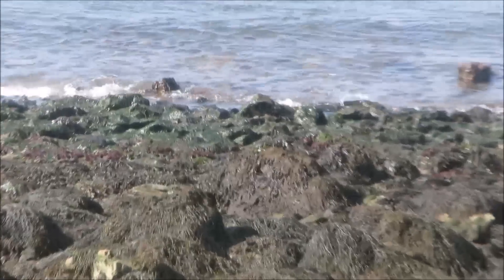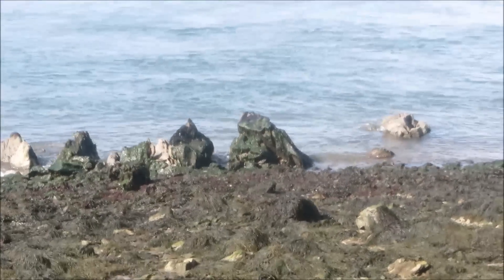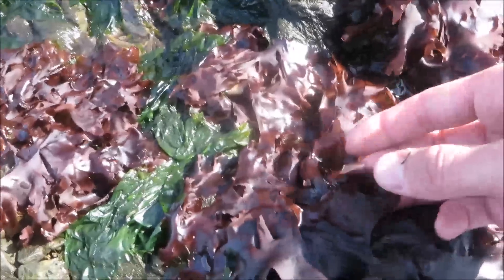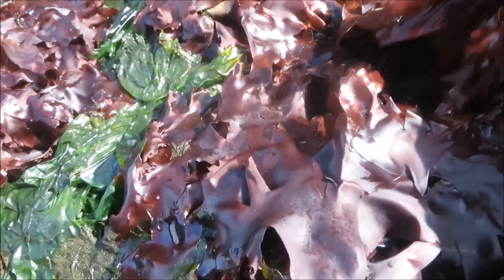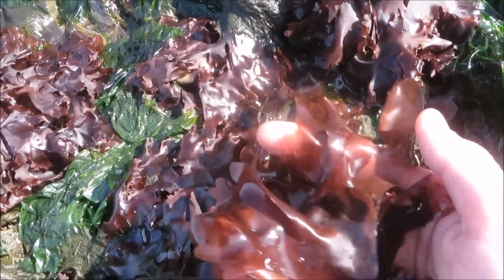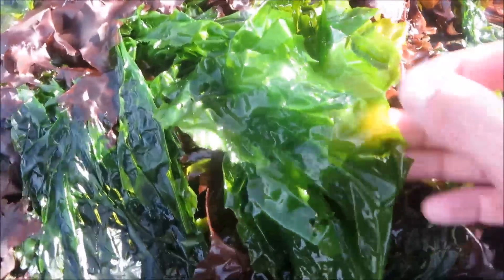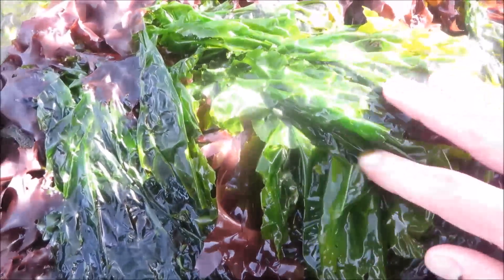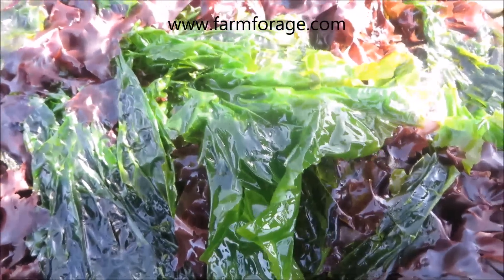How to find and pick dulse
Dulse can sometimes be found growing just above the low tide mark in the Bay of Fundy and almost always below the low tide in other parts of the maritimes such as Peggy's Cove.

Use two hands to break the dulse from the hold fast so that it can grow back. Sometimes you will find some that has already broken free, it is still good until it begins to fade or rot.

To store the dulse simply lay it out in the sun to dry on your deck or a clean driveway or if its raining out place on sheets and dry it in the oven. It will begin to rot in a few days if you dont get it dried.

Dulse can be eaten as a snack or made into a delicious seasoning salt. It is also very good when added to Asian style stir fry.